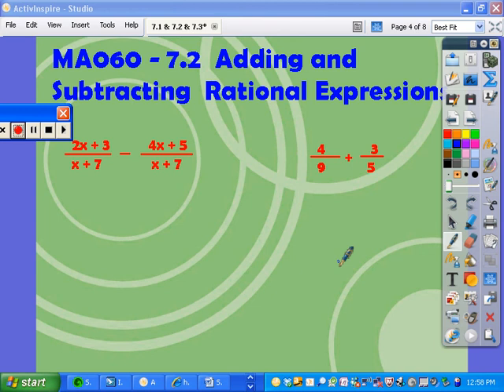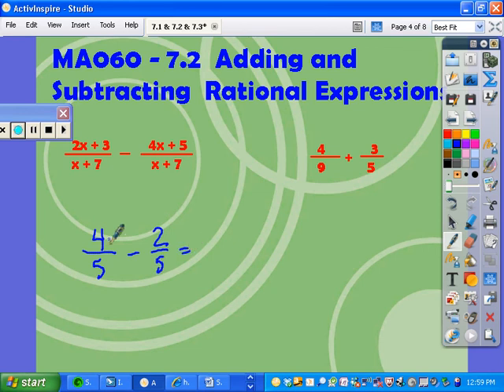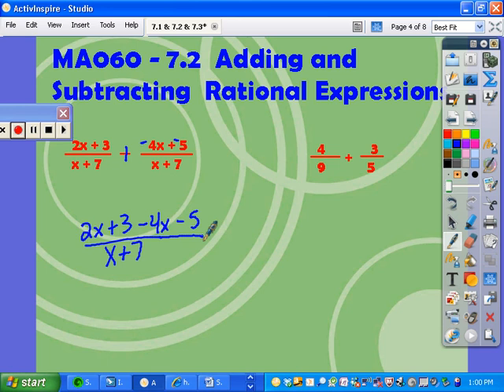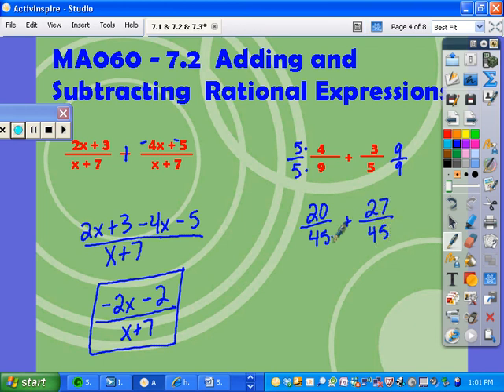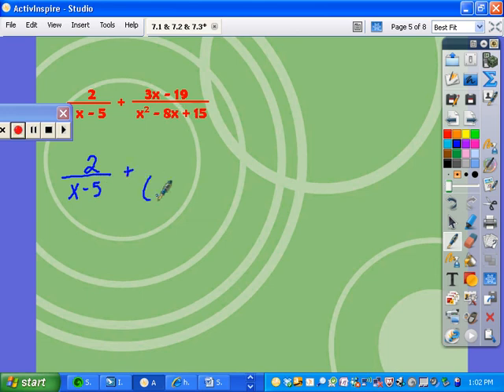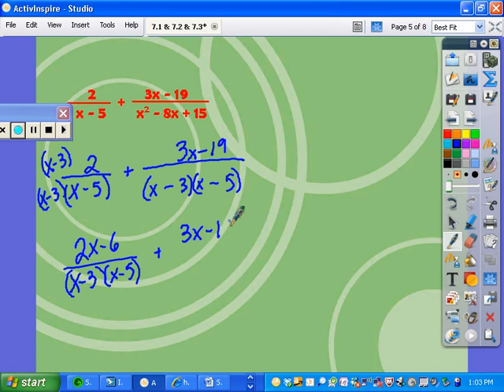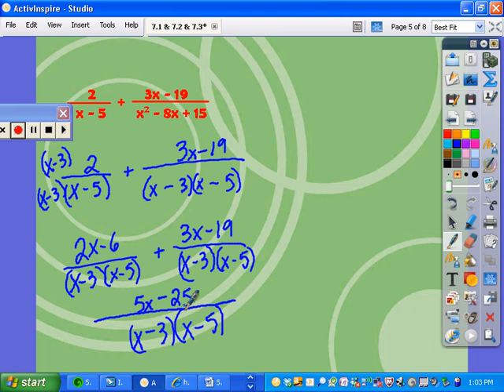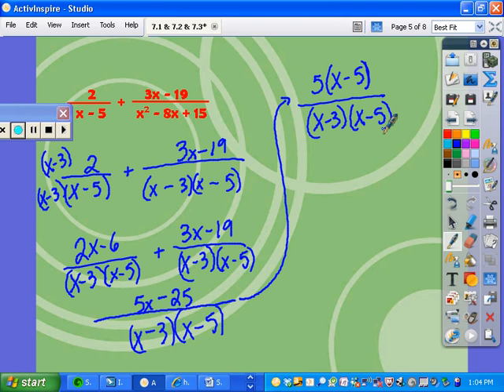MA060 7 2 Add & Sub Rat Exp